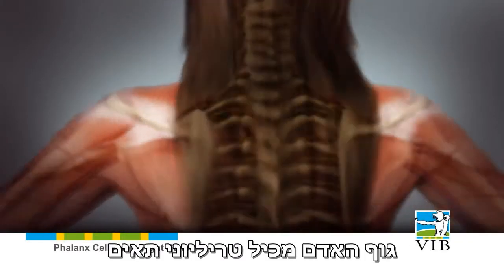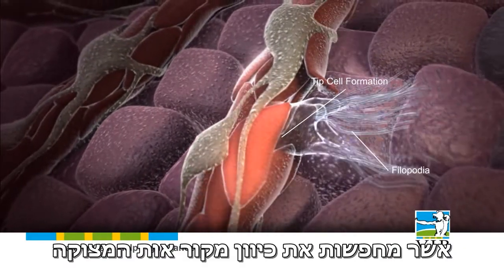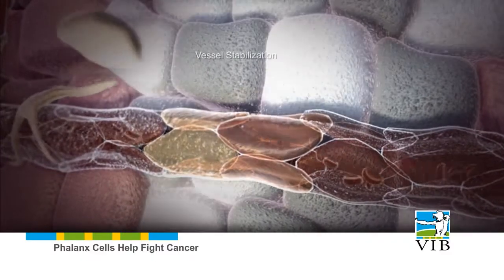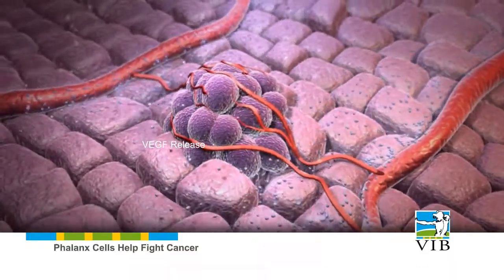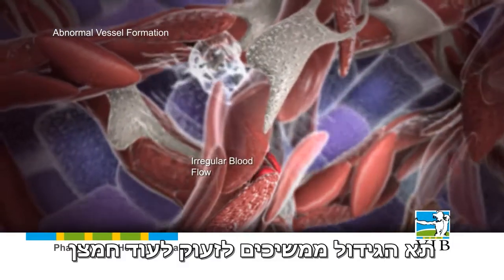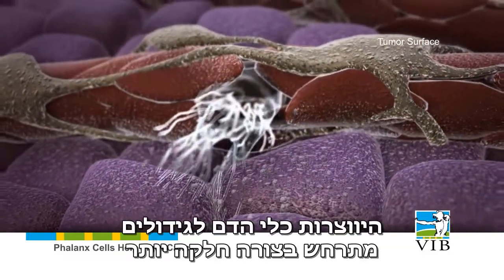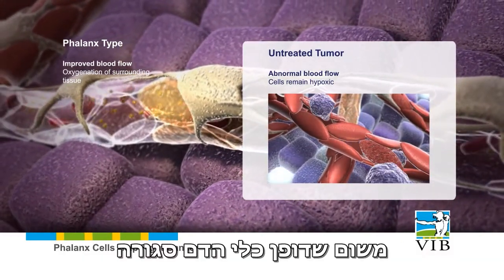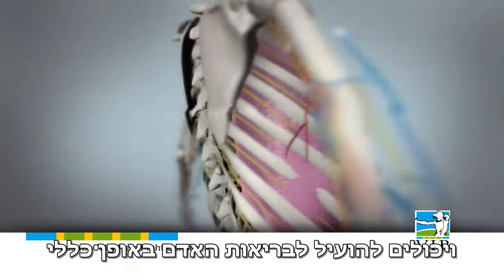תאי פלנקס בגידולים סרטניים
להסבר מלא כנסו אל זהו סרטון מתוך המדור 'מאגר מדע' של האתר דוידסון און-ליין. דוידסון און-ליין הוא אתר חינוכי מבית מכון דוידסון לחינוך מדעי - הזרוע החינוכית של מכון ויצמן למדע.

הסבר על המנגנון בו גידולים סרטניים גורמים לתאי דם לצמוח אליהם והאפשרות להילחם בהם

הסרטון הופק במסגרת פרוייקט science @ work במכון המחקר VIB בבלגיה